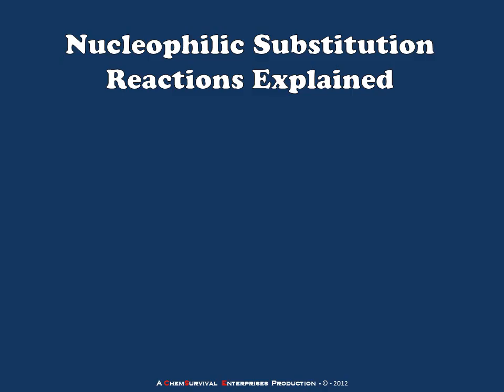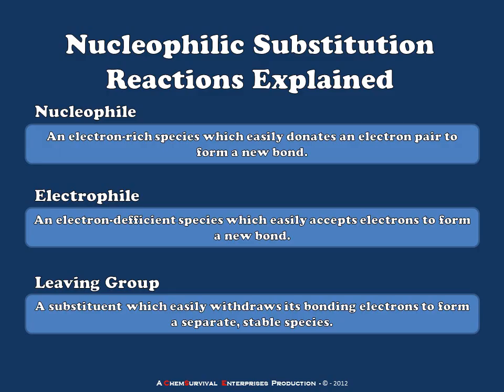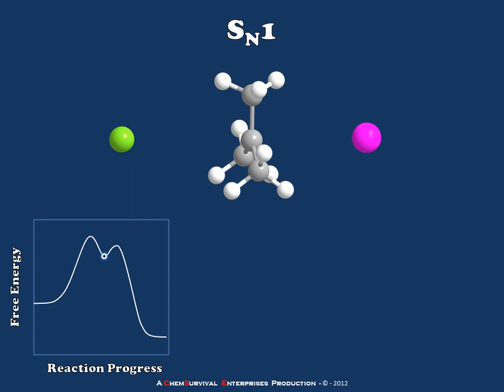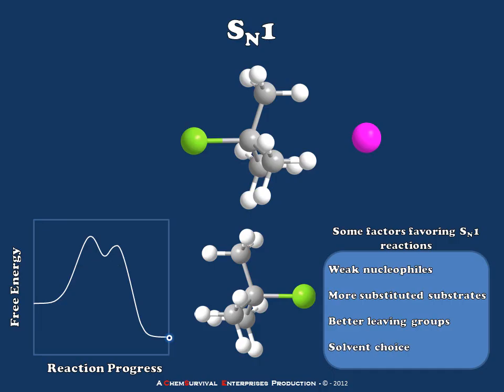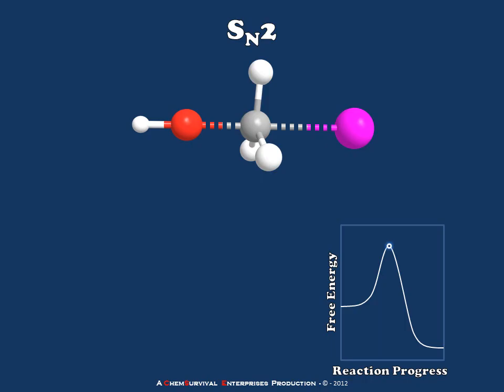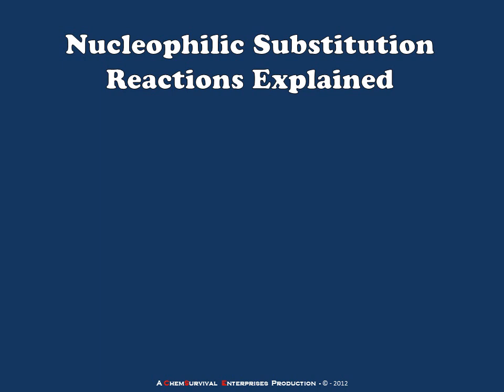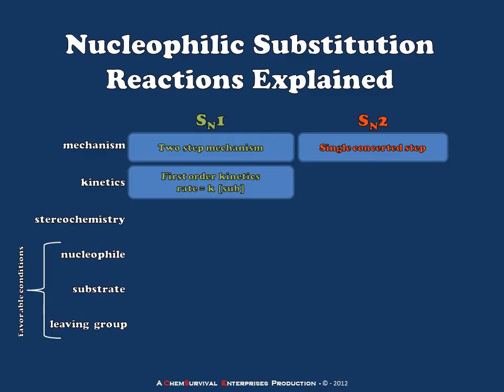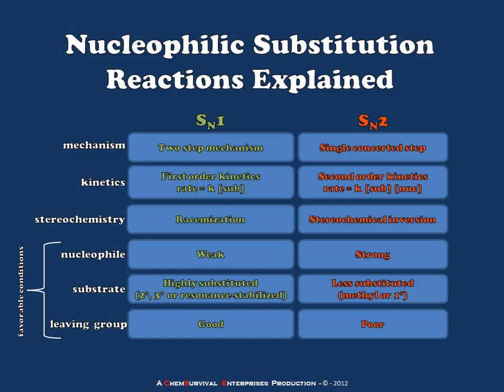Nucleophilic Substitution Reactions Explained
Professor Davis provides a short introduction to the SN1 and SN2 nucleophilic substitution reaction mechanisms,